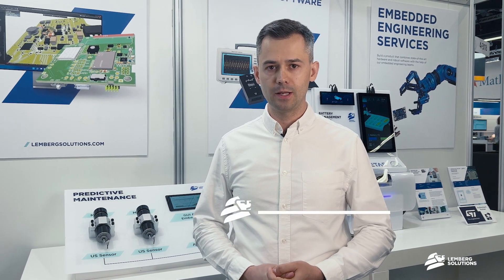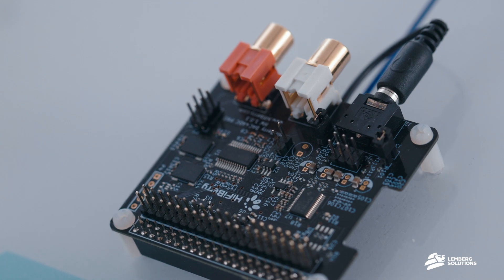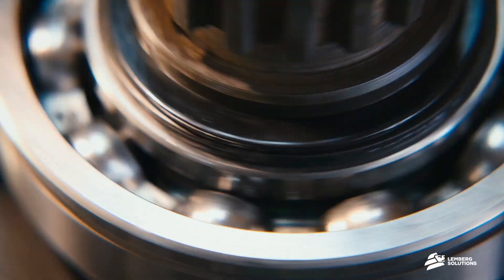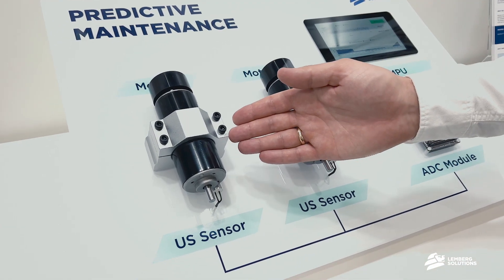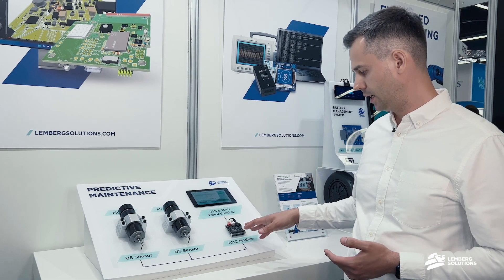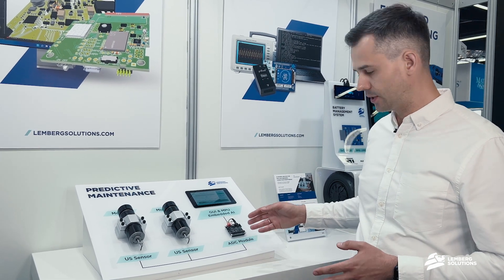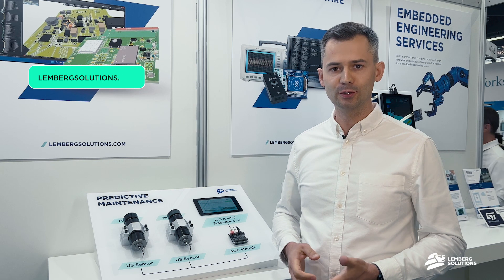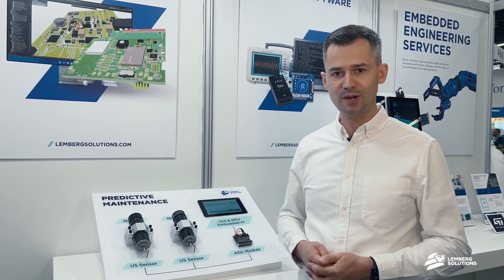Predictive Maintenance Solution for Industrial Motors | Demo | Lemberg Solutions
In this video Slavic Voitovych, our Head of IoT Development, demos an ultrasonic predictive maintenance solution for industrial motors we developed for a client at Embedded World 2022. A full case study with all the technical details is available
Lemberg Solutions is a tech consulting and engineering company that creates IoT products, Digital experiences, and AI solutions. Our clients rely on our full suite of engineering services and industry experience to build new products and bring digital transformation to existing systems.